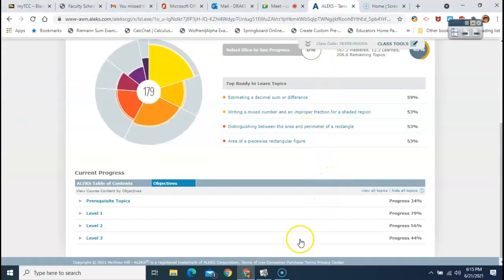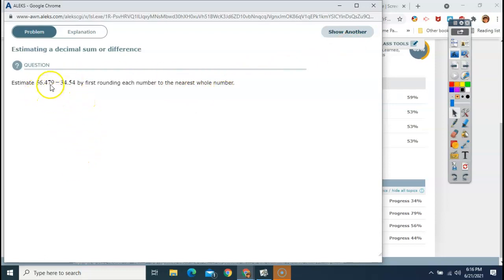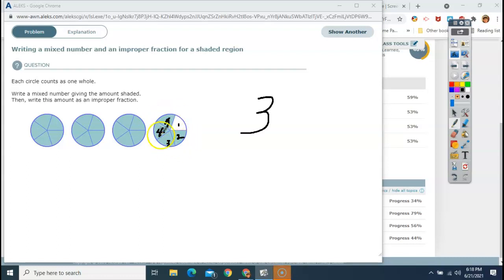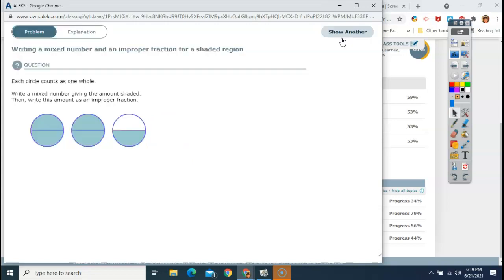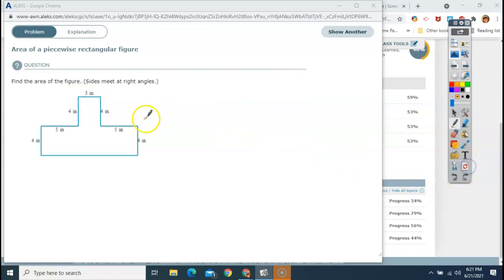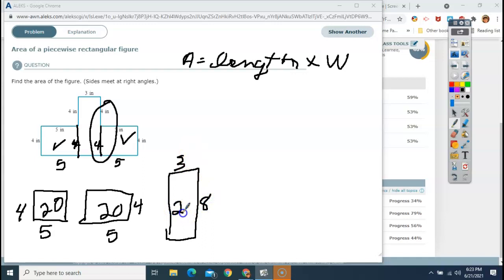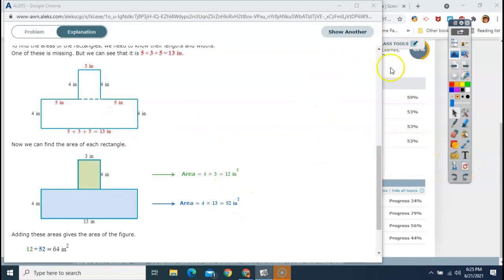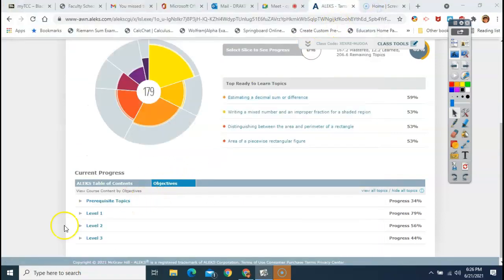6-21-21 Video recording